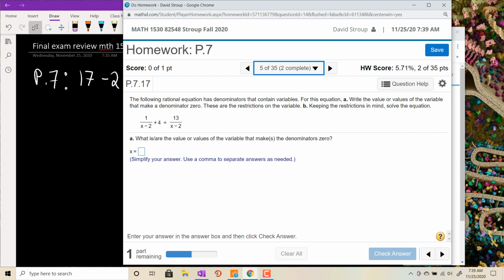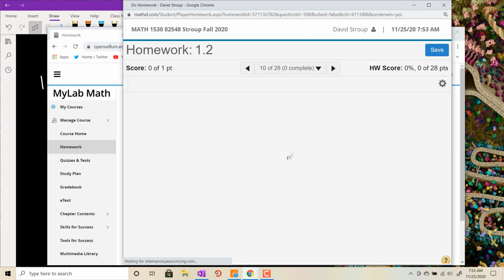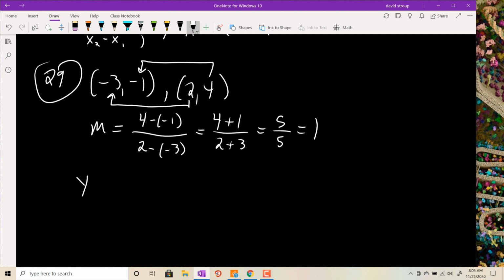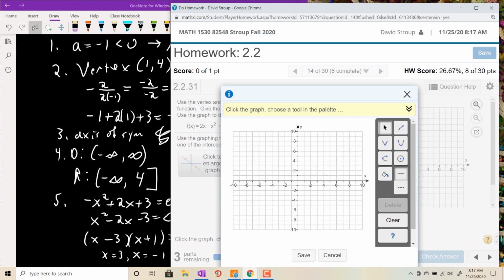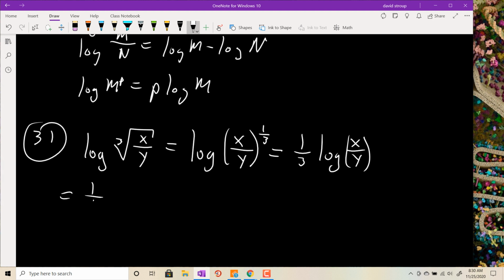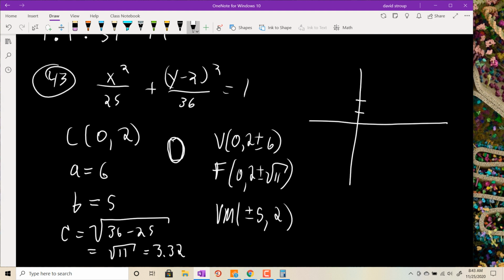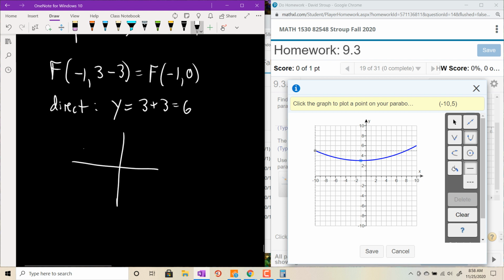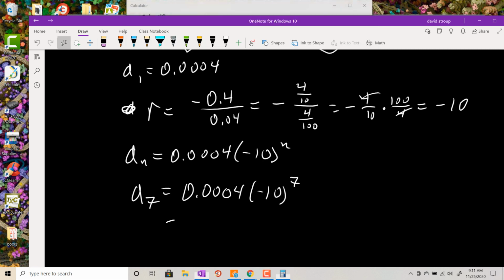Final Exam Review Mth 1530